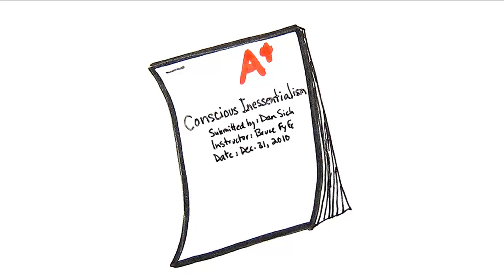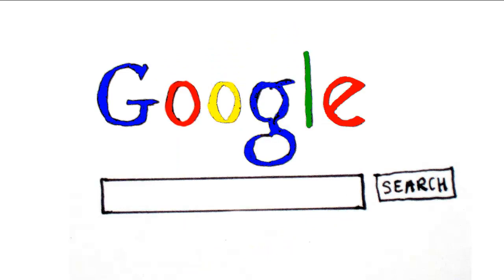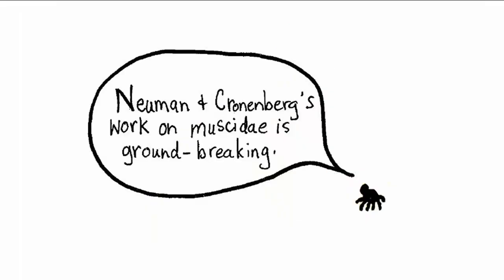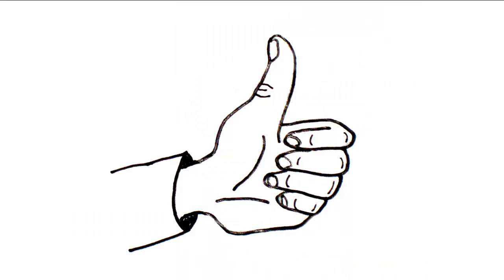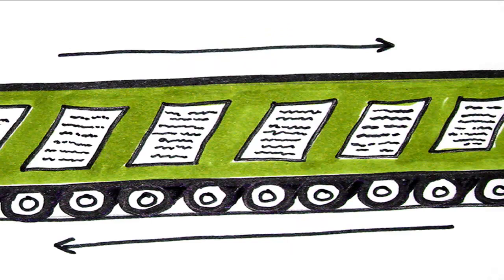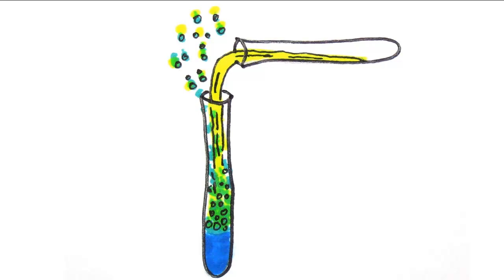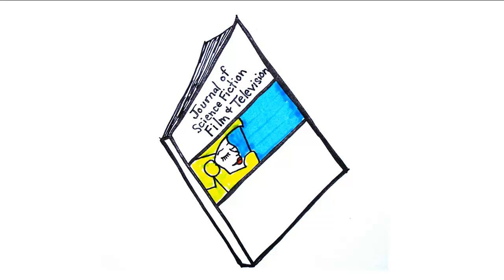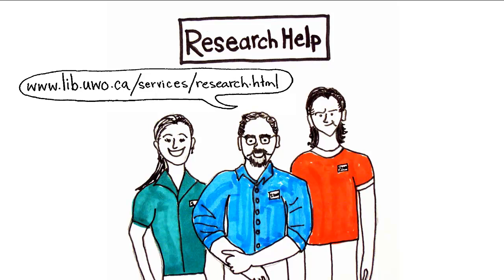The Peer Review Process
A tutorial describing the peer review process.